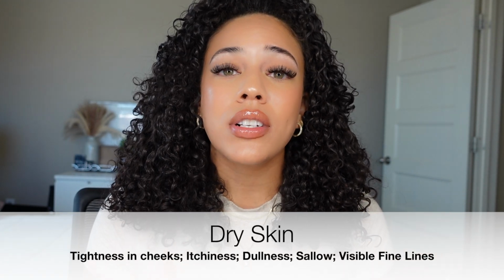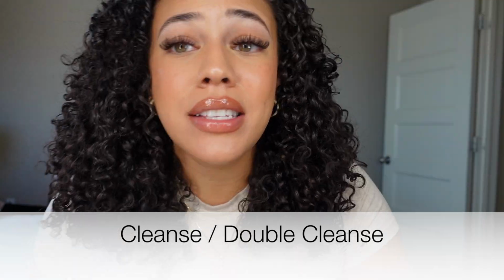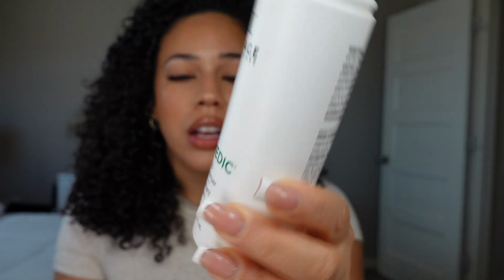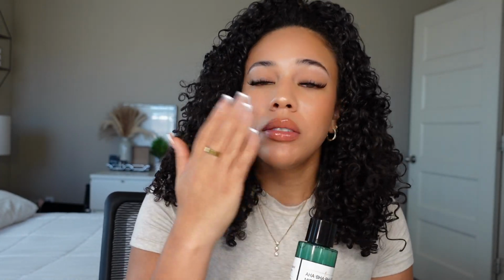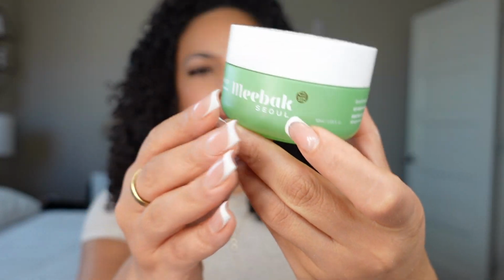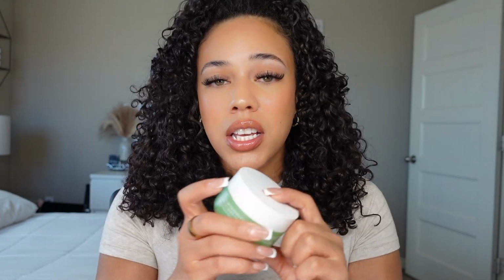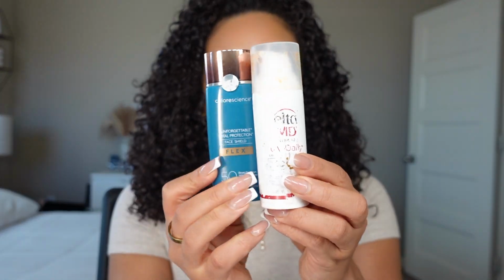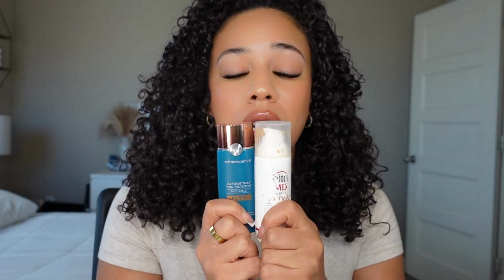Back to Basics: Skincare/Skin-prep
Hola beauties! As 2023 comes to end, I wanted to do a quick series on the basic things you need to go into the new year with your best skin EVER. In this video, we'll be discussing the basic skincare steps/products you need to make the perfect base with and without makeup. I hope you all enjoy xoxo

Products Mentioned & Links:
Meebak Korean Cica Gel Moisturizer
Soon Jung Barrier Repair Moisturizer
Image Ormedic Balancing Facial Cleanser
Pore Cleansing Oil
Miracle Toner/ Exfoliator
Dermalogica Daily Microfoliant
Elta MD tinted sunscreen
Colorscience Flex Suncreen

Favorite SMOOTHING Primers:
Maybelline Baby Skin
E.L.F putty primer

Favorite GLOWY Primers:
Revolution Dewy Primer
Armani Luminous Silk Primer
Mac Strobe Cream
Milani Dewy Primer